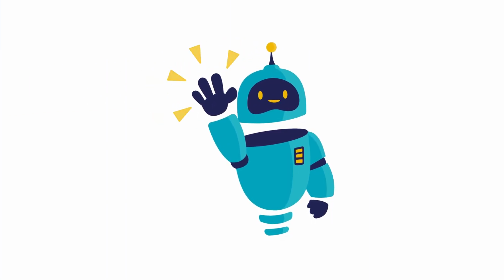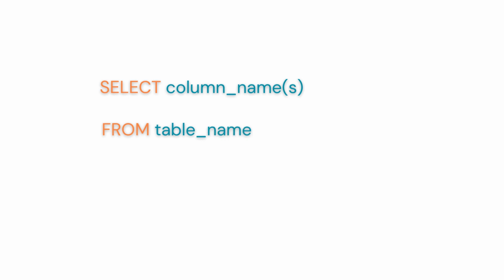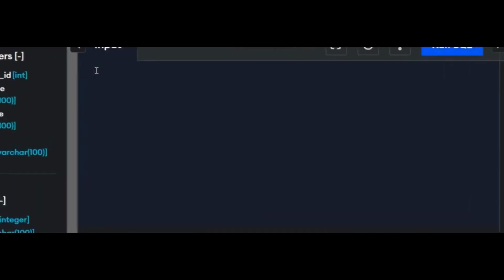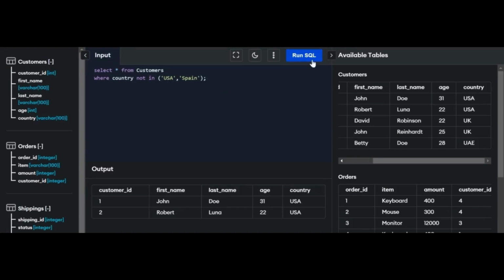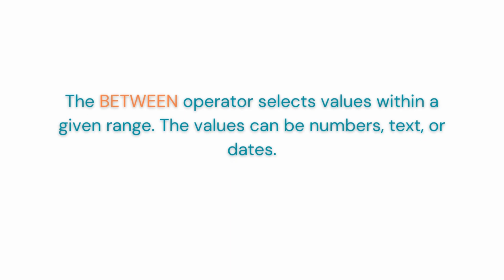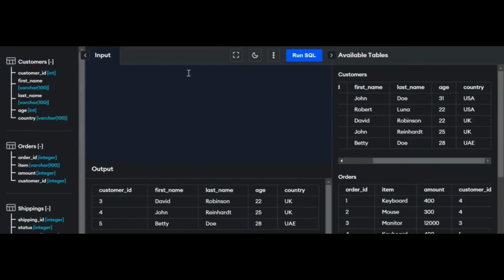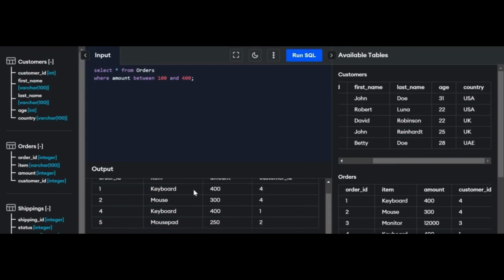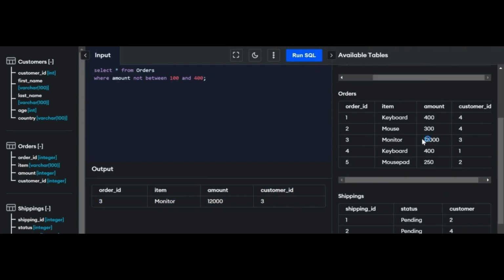Sql Between & In operators (session - 11)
In this video, we will learn what is between & In operators? and How to use these operators in SQL queries. I hope you guys enjoy the Edify sessions.